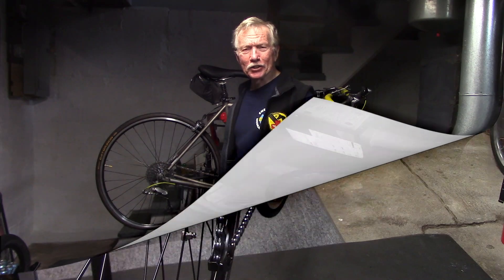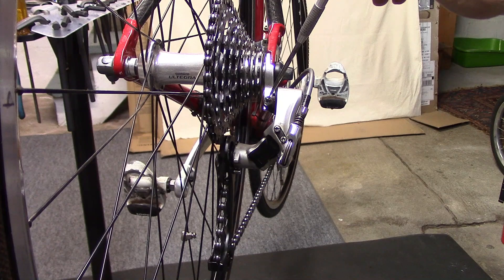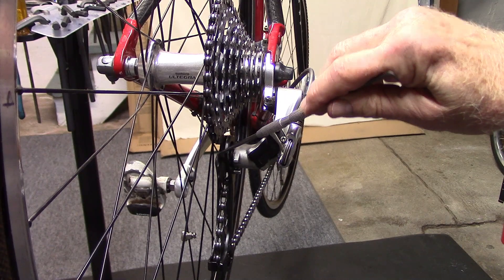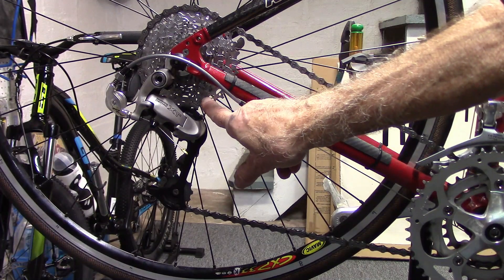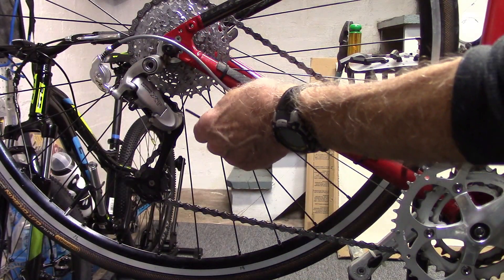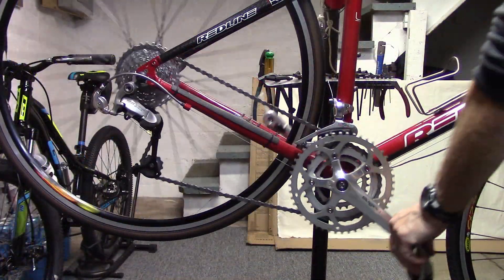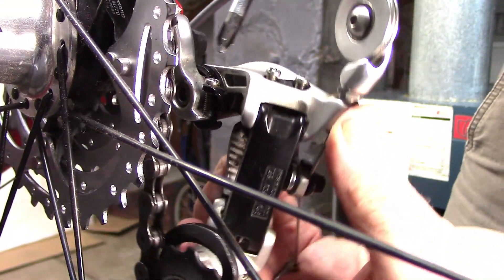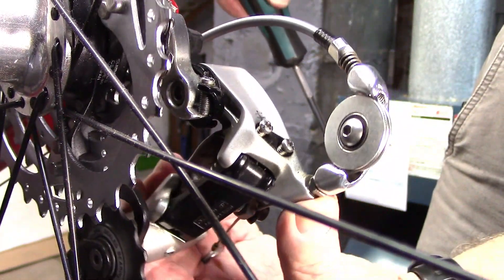What is the bicycle derailleur B screw and and how to adjust it?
What is the b screw on the rear derailleur and how to adjust the b screw: Most derailleurs have some form of adjustment for the spacing of the guide pulley to the cassette cogs. This spacing is controlled by adjusting the b screw on the rear derailleur. This adjustment is check when the chain is on the smallest sprocket up front, and the largest cog in back. The majority of road bike and mountain bike derailleurs require a gap between 5 and 6 millimeters between the guide pulley wheel and the largest cog on the rear sprocket. You can use a hex wrench to gauge this distance. We'll demonstrate the b screw adjustment on a Shimano XT derailleur.

Rarely do you need to adjust the B screw. If you’re changing cassette to a smaller or larger size (cog) or replacing your derailleur with a different length (long cage derailleur) or manufacturer’s make, adjustment may be necessary*. A gap that is too small will result in “pinching” of the chain and a rumbling sound (or bicycle strange noise) while pedaling. And if there is contact between the teeth of the large chainring and the guide pulley wheel, damage to the plastic guide pulley teeth may occur. Check when performing bike maintenance.

If the gap is too large, poor shifting may result and you may note the chain skip 2 or 3 cogs as you shift out of the largest sprocket.
If the bike is shifting well, the B screw is probably within acceptable adjustment range. To increase the gap, tighten the B screw. To decrease the gap, loosen the B screw. If you do make significant changes to the B screw, double check the indexing adjustment. This may also be important in normal bicycle maintenance and repair on older bicycles.

*The B screw adjustment seems to be the most crucial when you are running at the limits of the derailleur capability (see references below). Most derailleurs have certain limitations. These includes the maximum difference in chain rings and the drivetrain capacity, and maximum cassette size (included with the manufactures specifications). On my compact (34/48 front chain rings, 11/34 cassette, and Shimano Deore XT long cage derailleur), the maximum difference in chainrings is 14T, the largest sprocket that can be handled is a 34T. To find the drivetrain capacity, take the difference between the large and small chainring and add it to the difference between the large and small cassette cog. On my compact that’s 14 + 23 = 37. I’m within all the specs: max difference in chainrings: 22T, largest cog: 34T and a capacity up to 45T. Note that the closer you are to the manufacture’s derailleur limits, the more important the B screw difference become, at least in my experience.

REFERENCES:
Derailleur Capacity: What is the max my derailleur can handle: